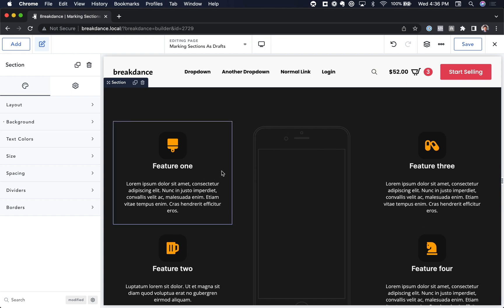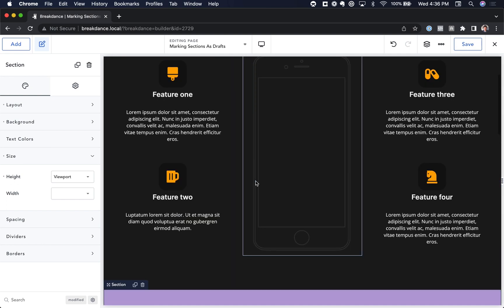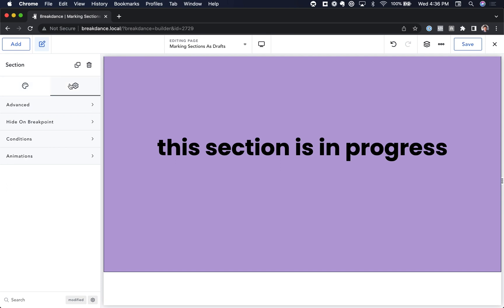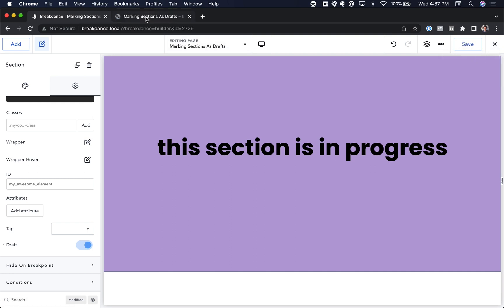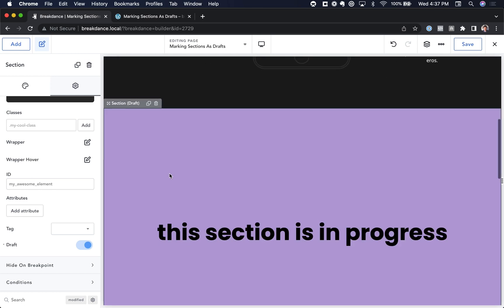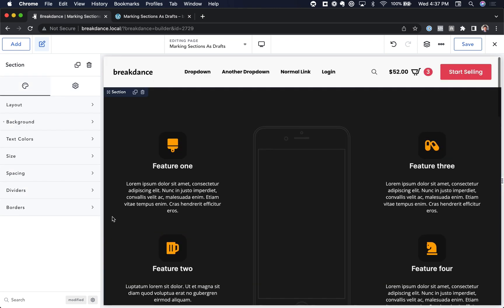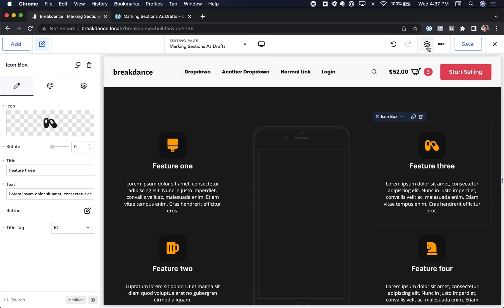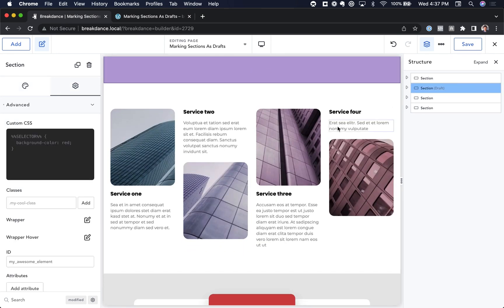How To Use Draft Sections In Breakdance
Breakdance makes it easy to iterate on your designs without impacting visitors.

In this video Louis from Breakdance will show you how to use the Draft Sections feature to hide specific parts of your design on the front-end while working on them in the back-end.

You’ll learn how to enable draft mode, disable draft mode, and identify which sections are in draft mode.